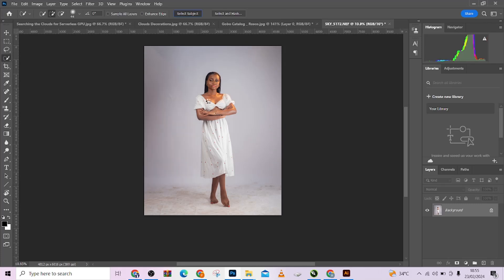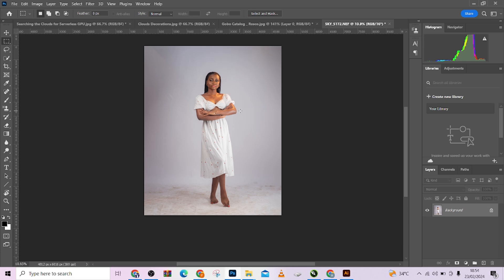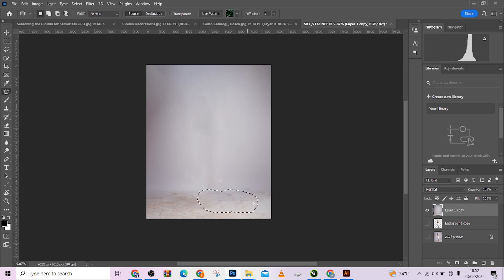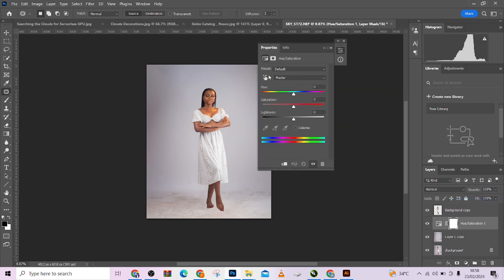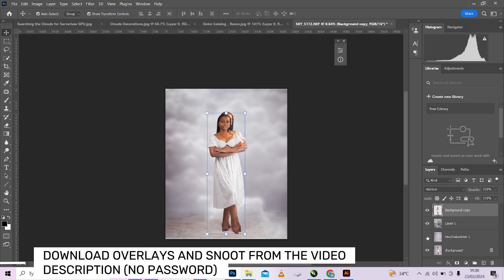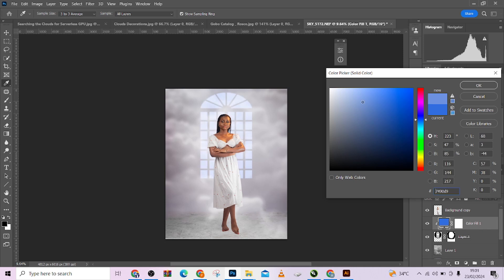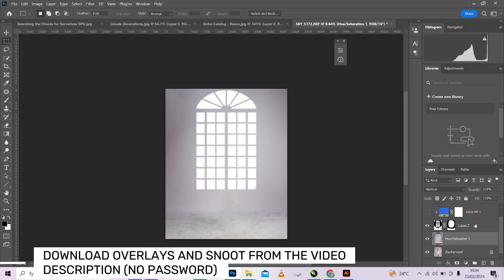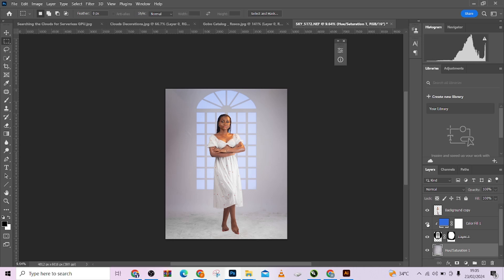How to ADD OVERLAYS & SNOOT EFFECT to Background in Photoshop + Free FILES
Hello Guys in this tutorial we will be runinng you through on How to ADD OVERLAYS & SNOOT EFFECT to Background in Photoshop, its a Step by Step process for both Beginners and pros
which ever level you are this Video Tutorial is for you